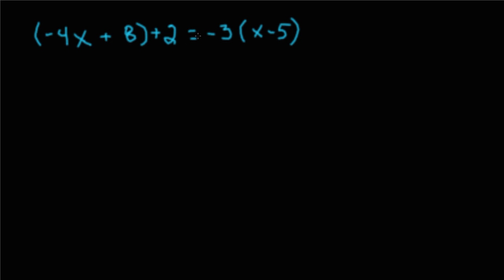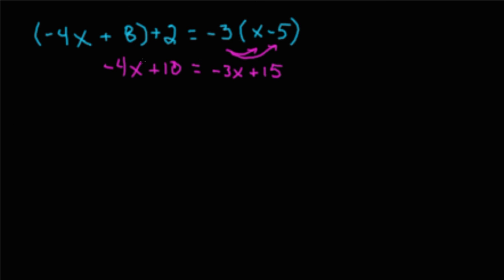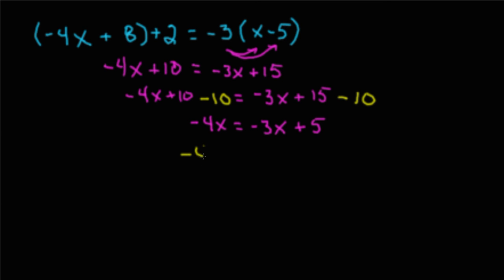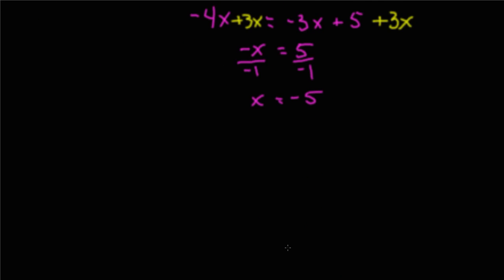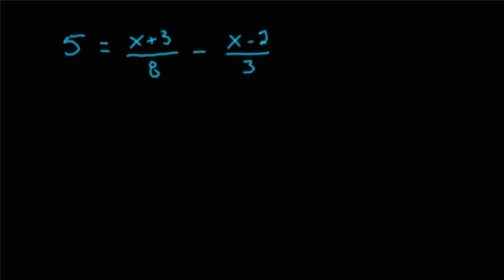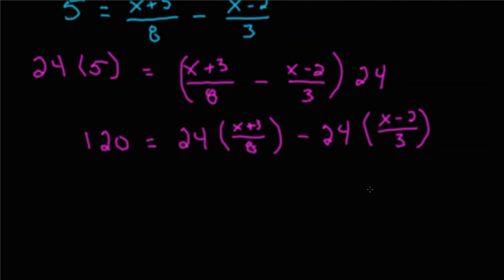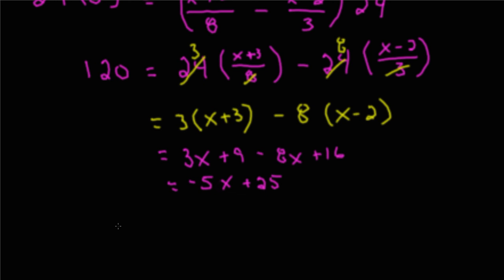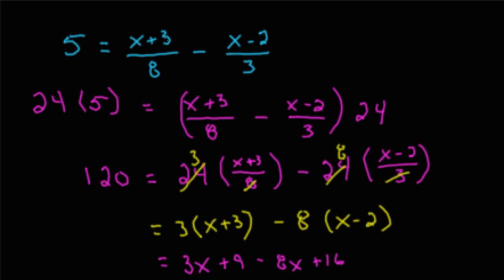Algebra 1 solving linear equations